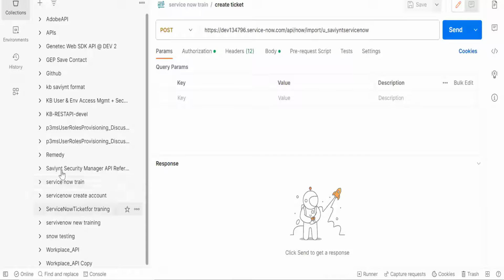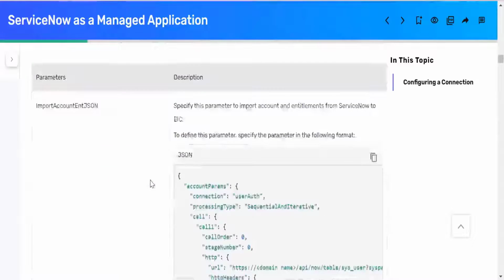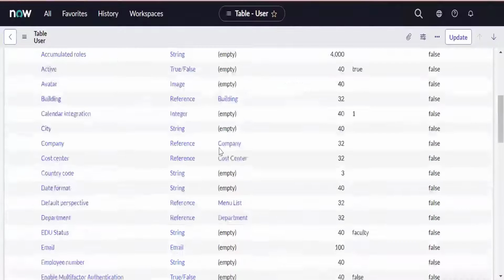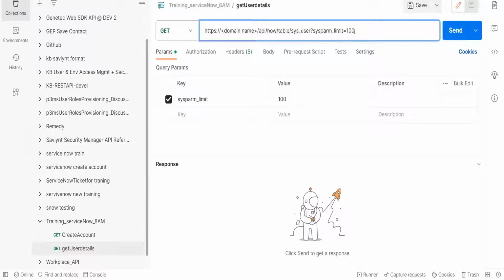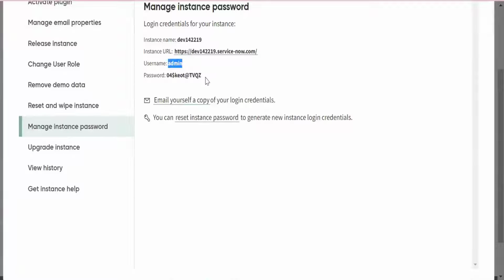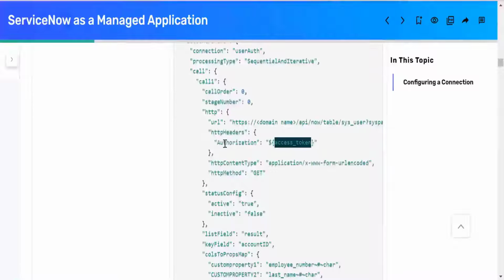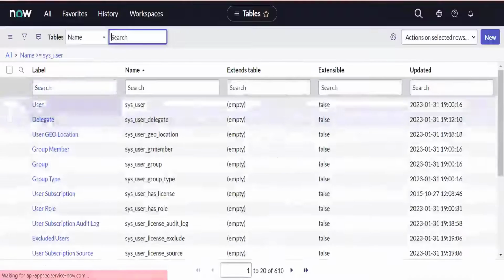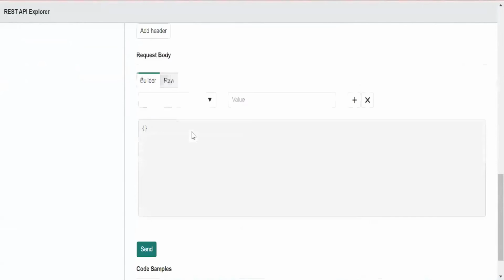Saviynt Create New Collection | Web Service Basics in Saviynt | Saviynt Training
Here are the main concepts covered in this video:
Saviynt 1. The speaker is creating a new collection in ServiceNow, which they named training.
2. They expand the collection by selecting 3.0 and adding a request in ServiceNow.
3. They give the document portal a look, where they see requests about connectivity.
4. The speaker is interested in the user data and follows a URL to CC user table to get the user's reference and column information.
5. The speaker uses Postman to create a new request, typing in the URL for the user detail.
6. The speaker needs to get a credential to log into the account, so they go to their instance URL in ServiceNow.
7. They get the credential information from the second poster.
8. The speaker uses Postman to send the user's username and password to connect to the instance.
9. However, they receive a response that the user is not authenticated.
10. The speaker checks the URL for additional information and sees that an authentication token is required for the connection. They try again with the content type saved and the X user token, and successfully connect to the instance.

Key Benefits:
Real-time Projects
Instructor-Led Training for Accelerated Learning
24*7 Technical Support

Skills you will learn:
Saviynt Create Collection : Saviynt Expand Collection : Saviynt Import User Data : Utilize User Data in Saviynt : Saviynt Get Credential : Authenticate User in Saviynt : Saviynt Explore API : Record Information in Saviynt : Saviynt Create Record : Value Not Required in Saviynt